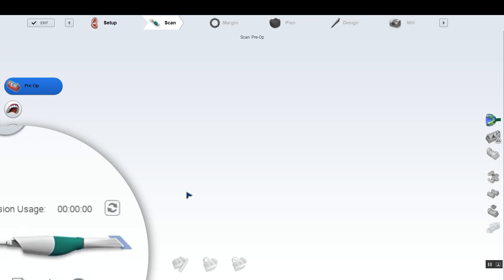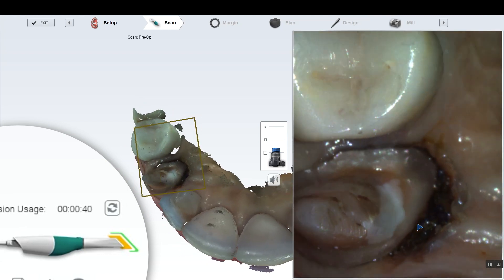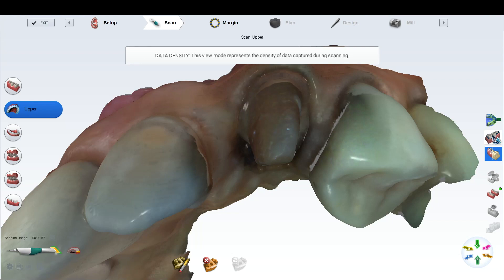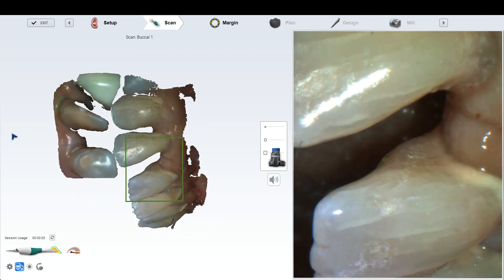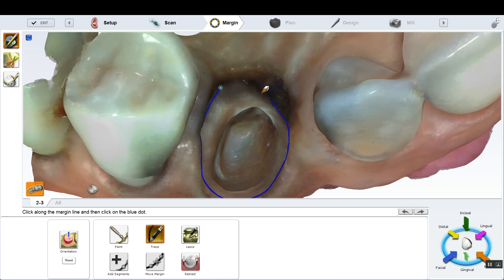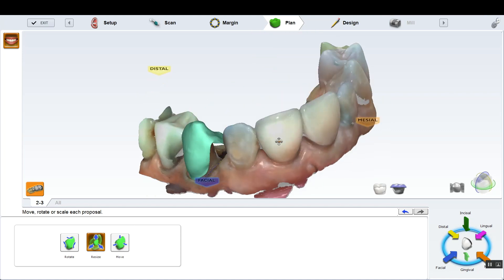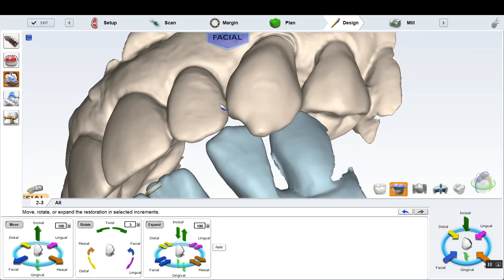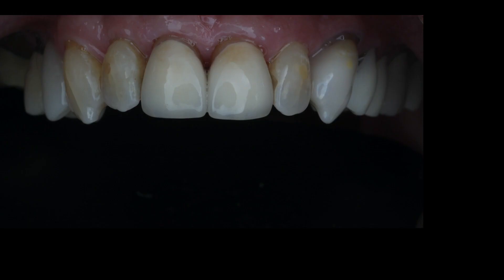Mirror tool tutorial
Using the Mirror tool in the anterior.